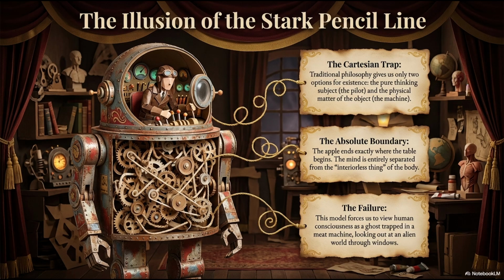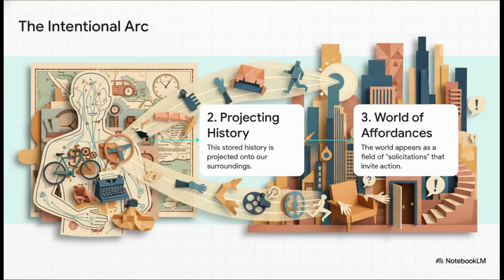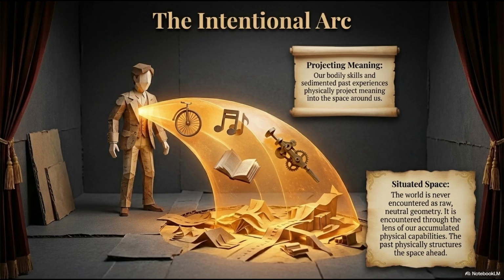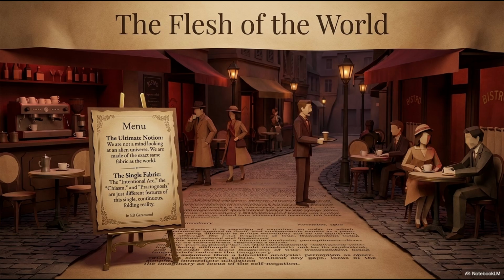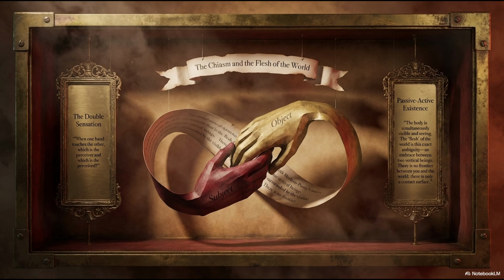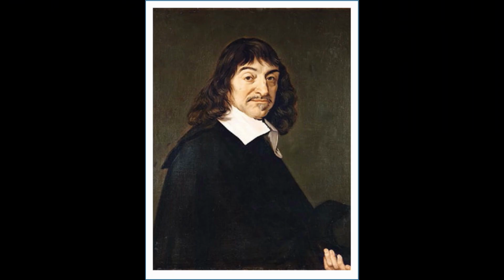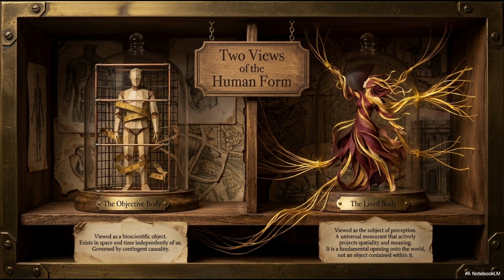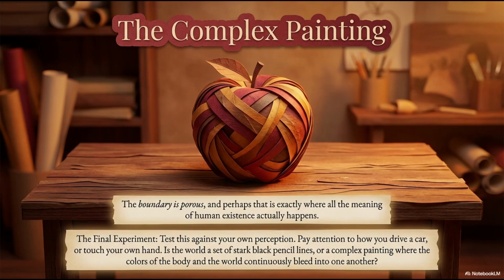Pt.4 Understanding Ponty: Dissecting some of his major concepts